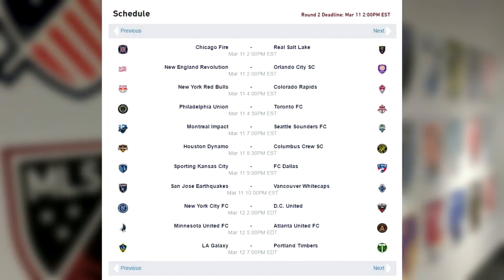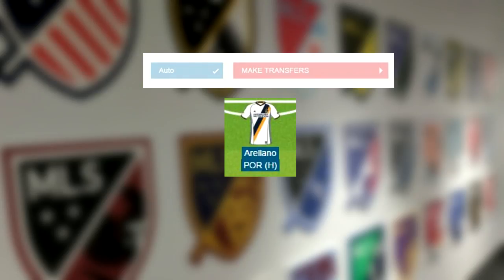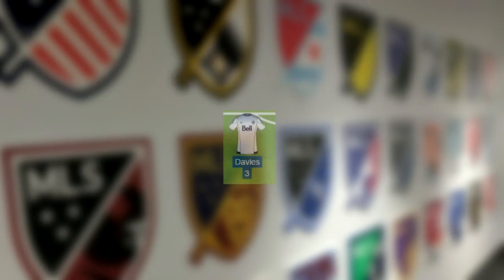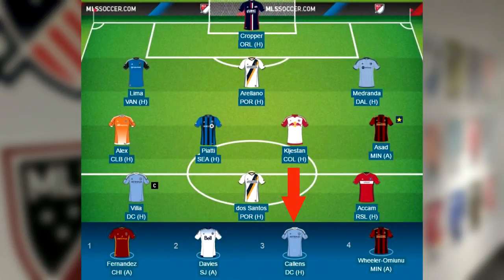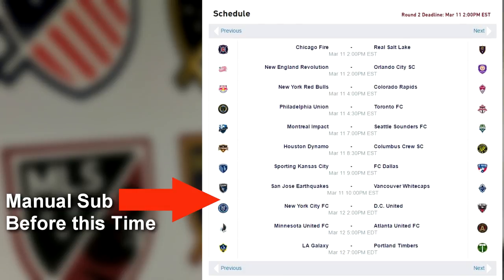Fantasy MLS Switcheroo Tutorial